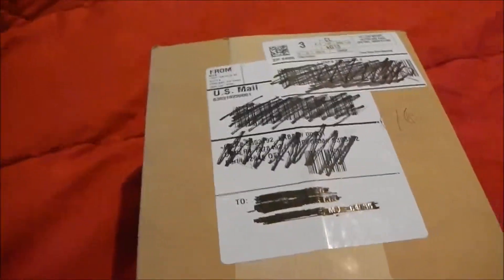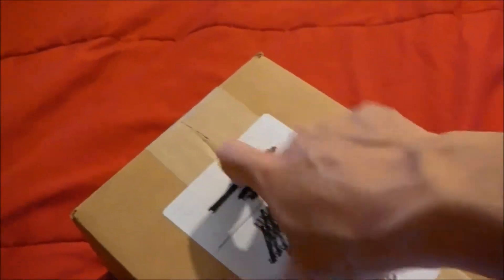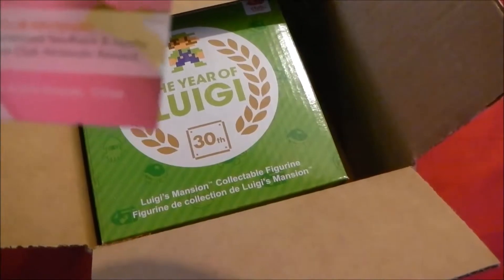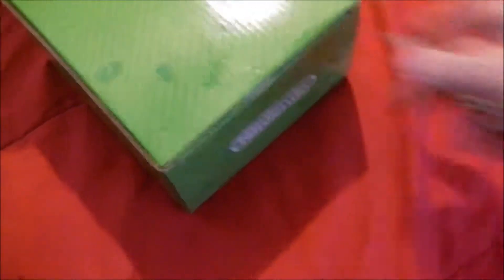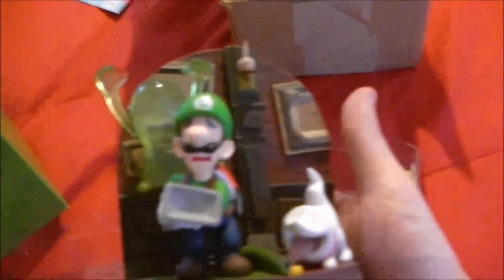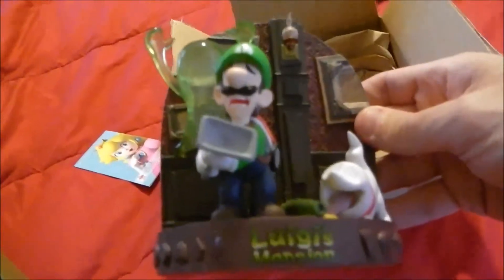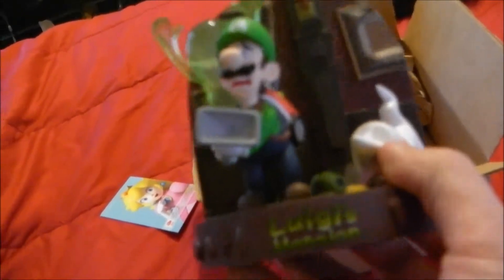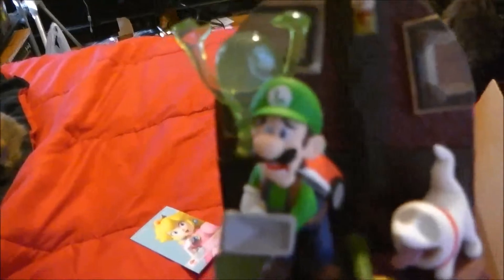Year of Luigi Figure Unboxing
To celebrate the Year of Luigi, Club Nintendo offered up a limited edition Luigi's Mansion figure. I decided to pick one up.

Please ignore the mess, I was in the middle of some serious cleaning when this package arrived and wasn't sure when I'd be able to record the unboxing if I didn't do it right away.

Please go support my friends channels too!

PSN: ZippingMeteor